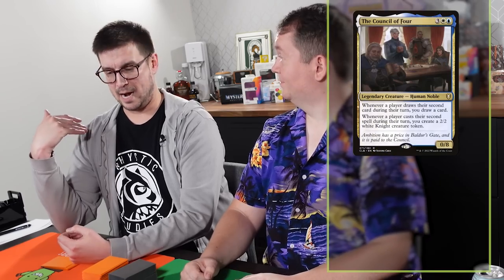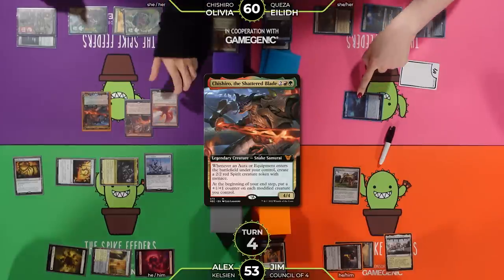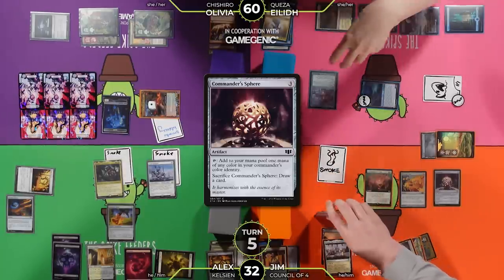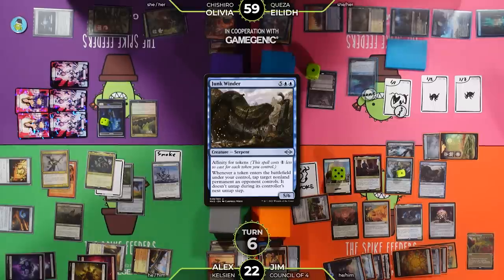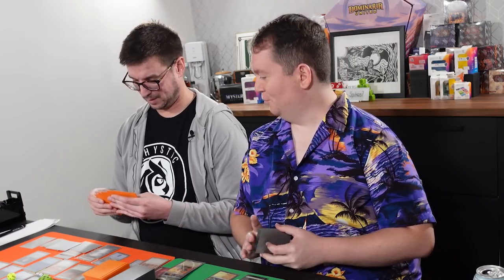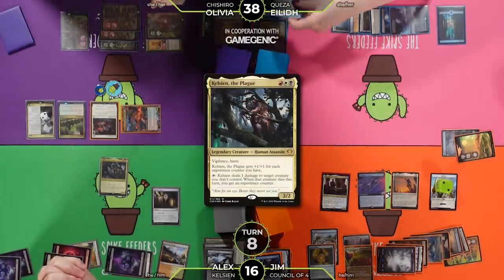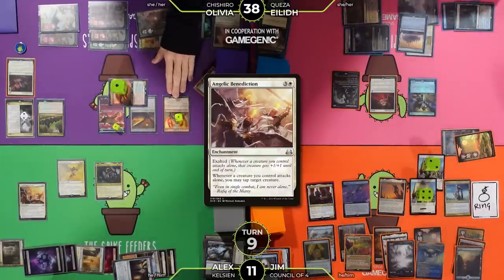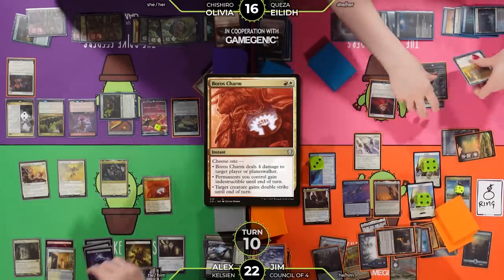TWO teams, TWO guests, TWO TIMES the Commander Gameplay! | Queza/Chishiro VS Council/Kelsien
CHECK OUT ELDER DRAGON HIJINKS @EDHijinks